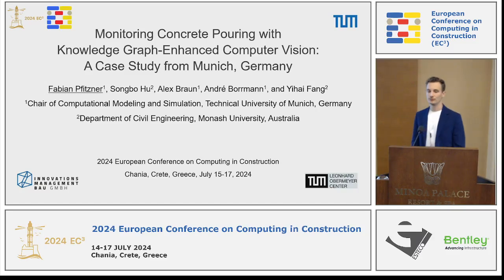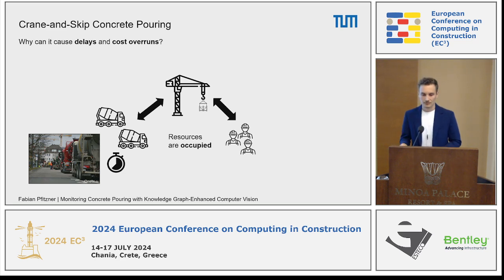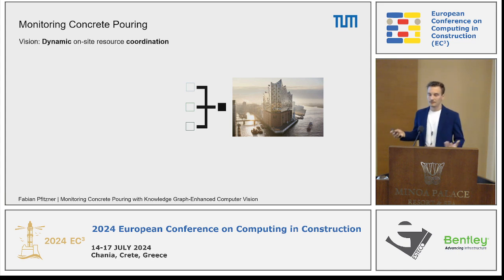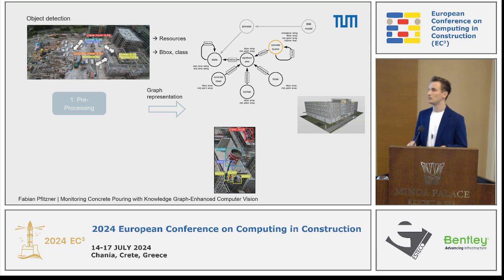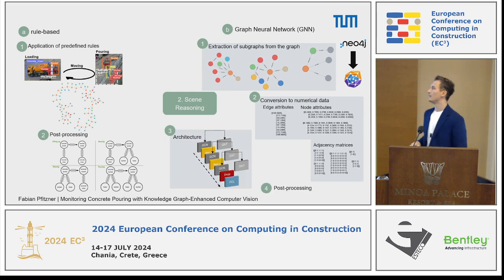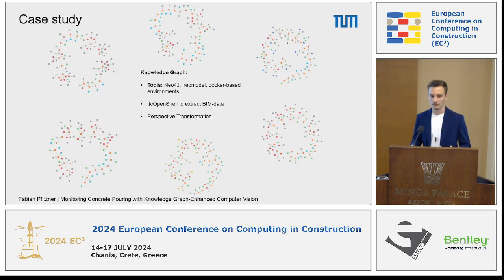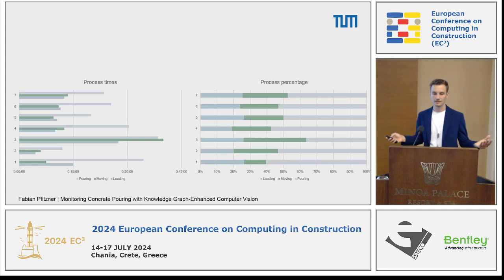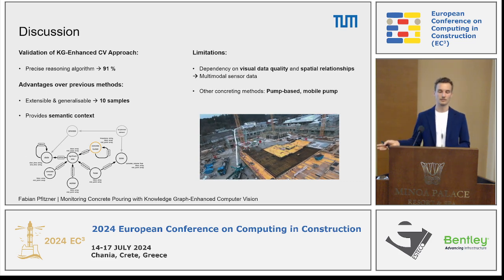2024 EC3-DSA-Pfitzner, Fabian-Monitoring Concrete Pouring with Knowledge Graph-Enhanced Computer ...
"Title: Monitoring Concrete Pouring with Knowledge Graph-Enhanced Computer Vision: A Case Study from Munich, Germany

Authors: Pfitzner, Fabian (1);
Hu, Songbo (2);
Braun, Alex (1);
Borrmann, André (1);
Fang, Yihai (2)

2: Department of Civil Engineering, Monash University, Australia

Abstract: This paper introduces a novel approach for monitoring concrete pouring. Traditional manual tracking methods are tedious, while automated solutions, such as Computer Vision (CV)-enabled methods, are challenged with occulted data and limited adaptability to diverse crane behaviour patterns. We propose a knowledge graph-enhanced CV method that combines context knowledge with object recognition. This approach analyses tower crane behaviours and their interactions with workers, truck mixers, and building elements, providing a detailed and resilient interpretation of concrete pouring progress. Preliminary findings reveal the method’s capacity to interpret incomplete data and comprehend complex site dynamics, demonstrating promising potential in a real-world scenario."